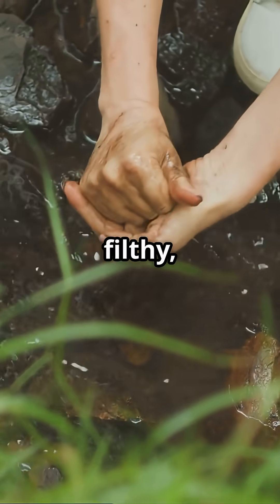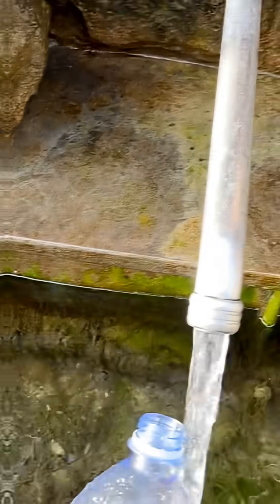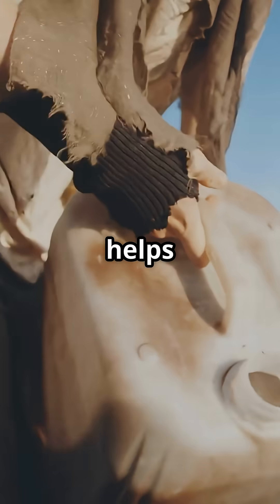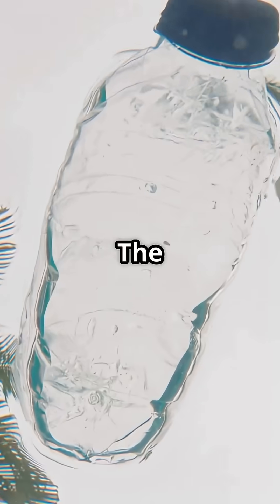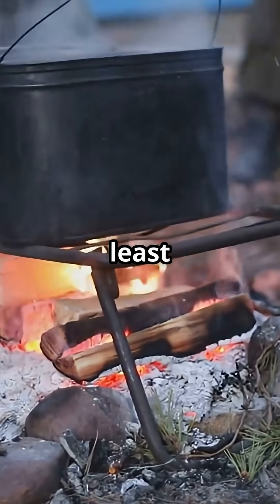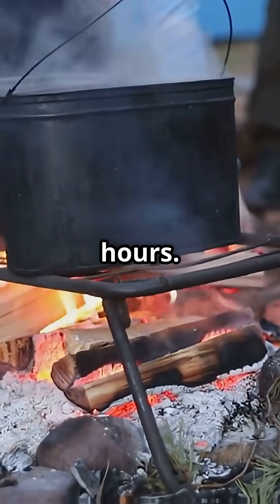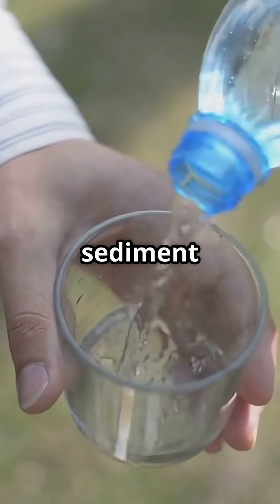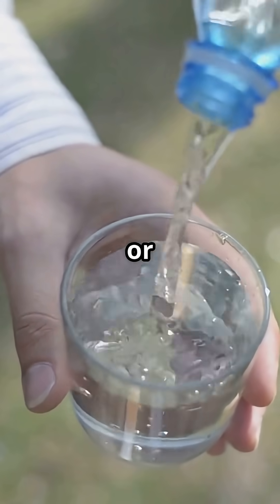The Dirt Water Survival Trick (Clean Water Without a Filter)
What if you had to drink filthy water to survive? This genius survival trick uses sedimentation, cloth filtering, and sunlight or fire to clean water — without any fancy gear.
This is the kind of knowledge that could literally save a life.
Survival tip | Water trick | Clean dirty water survival | How to filter muddy water